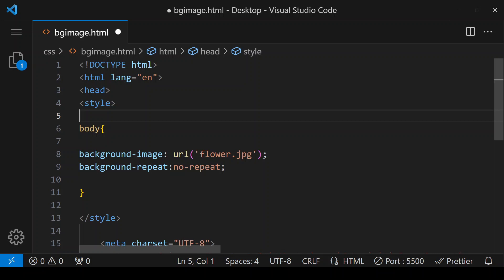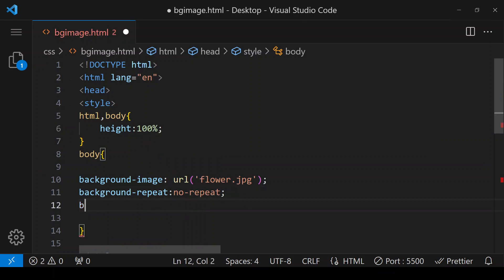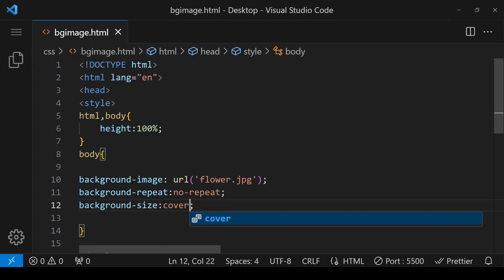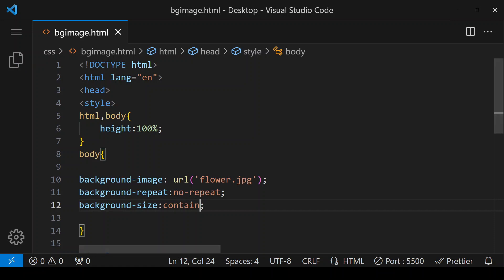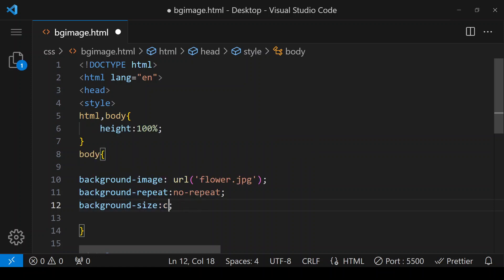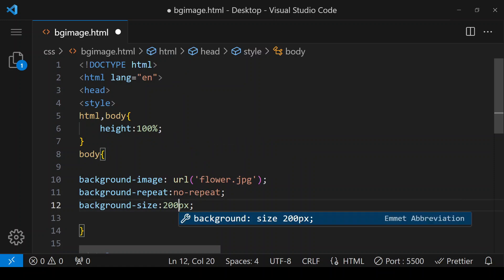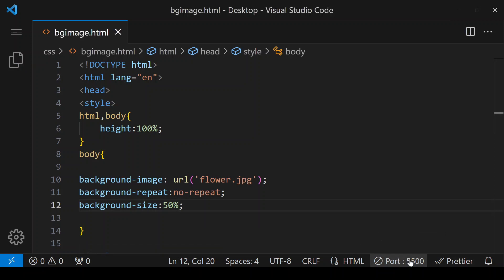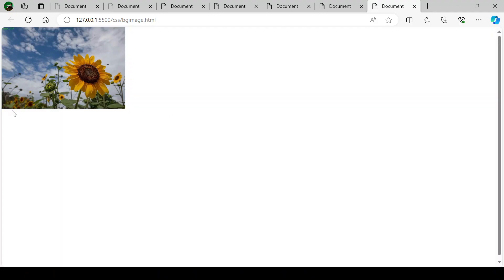background size in CSS